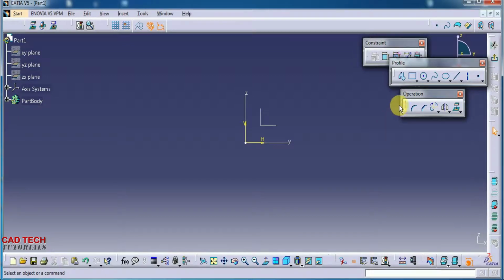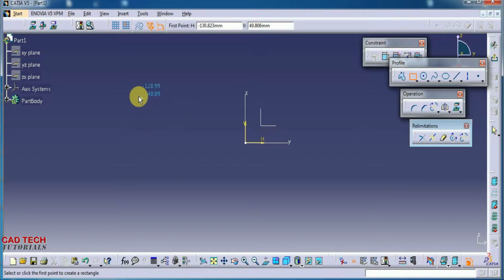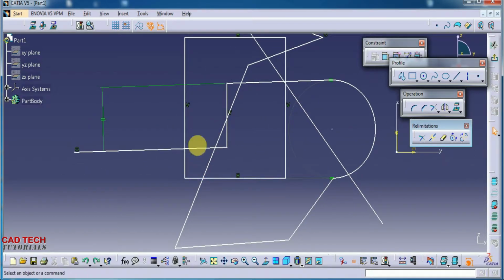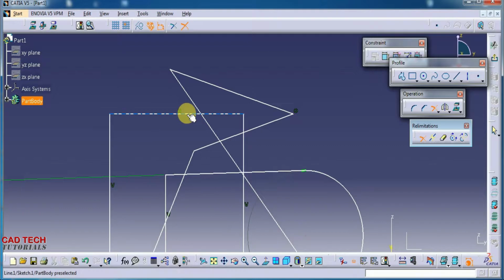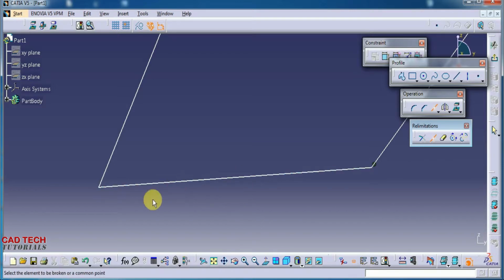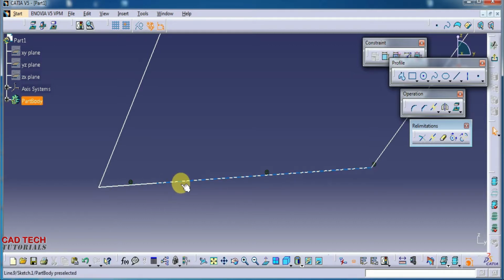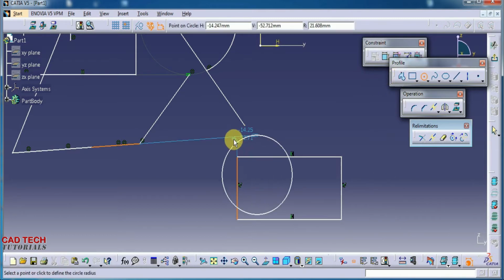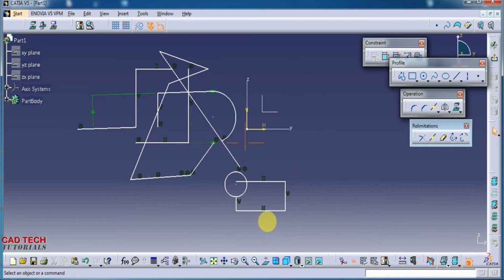20.TRIM & BREAK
TODAY IN MY YOUTUBE CHANNEL WE ARE GOING TO LEARN HOW TO DRAW TRIM & BREAK.

THANKING YOU